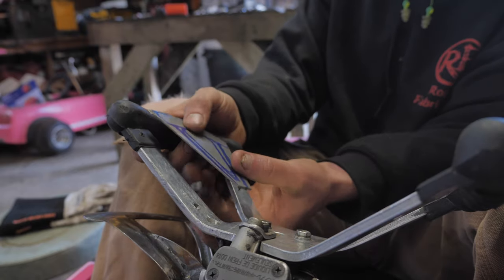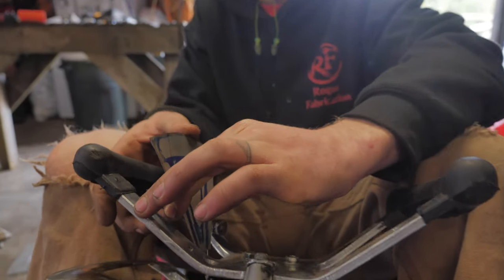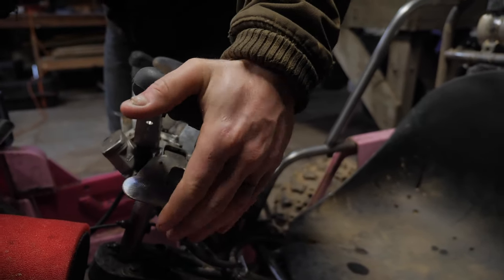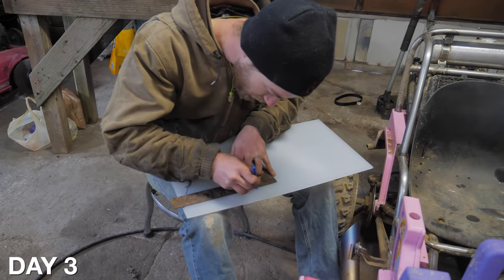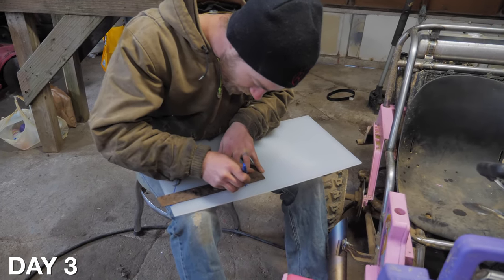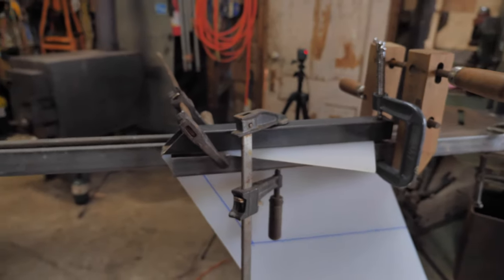Jumping The Crazy Fast Barbie Jeep + Bodywork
Install Raid for Free ✅ IOS ✅ ANDROID Start with💰50K silver and get a Free Epic Champion 💥 on day 7 of “New Player Rewards” program.

We finally filled in the body gaps on our Honda CRF 450 swapped Power Wheels Jeep Wrangler go kart! Of course we needed to test the strength of the new jeep build before paint so we took it around the yard at speed, jumped it and of course did some crazy wheelies!

This is turning out to be one of those when mechanics looses their minds or insane engine swap type builds. Can we really even call it a go kart any more? or is it more of a front engined four wheeler. Maybe a custom tube frame off-roader.

Full list of parts on this tube frame jeep build

Special thanks to Rouge Fab. and our notcher

Music